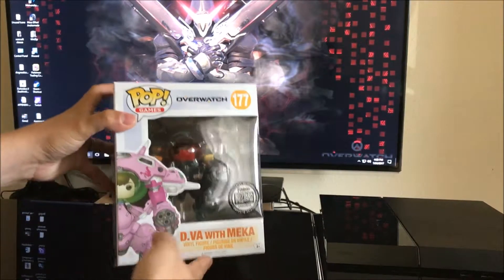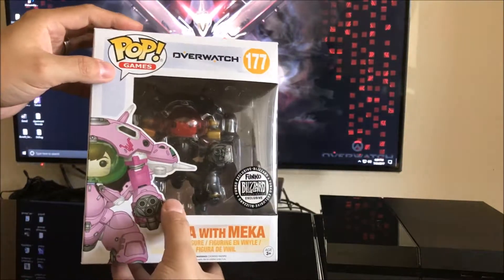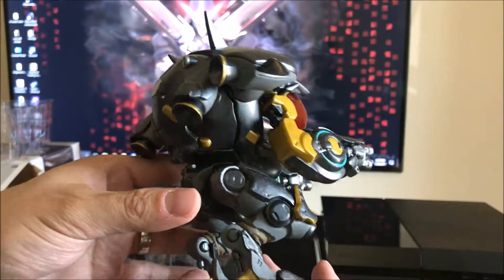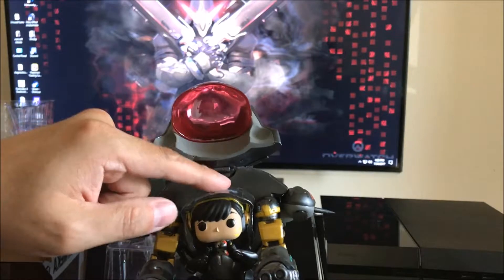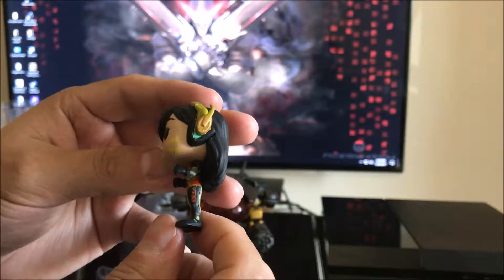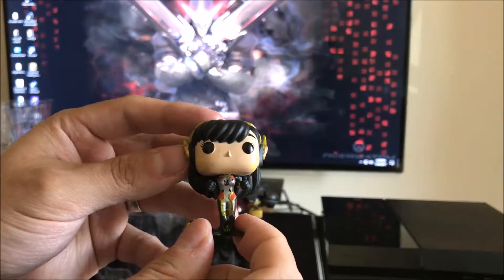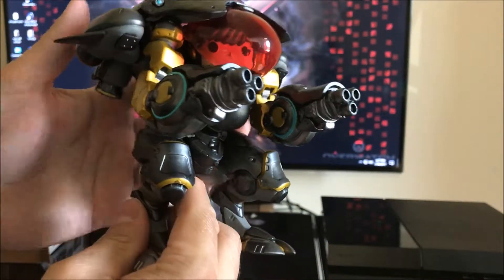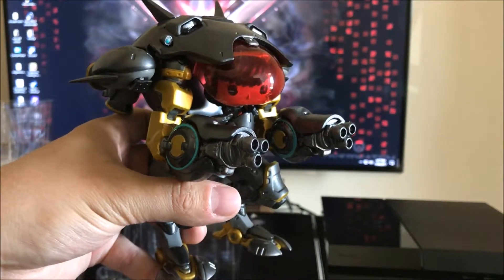D.Va Carbon Fiber Blizzard Exclusive Pop! Vinyl Unboxing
Here is an unboxing of the new Blizzard Exclusive D.Va Carbon Fiber Pop! by Funko!